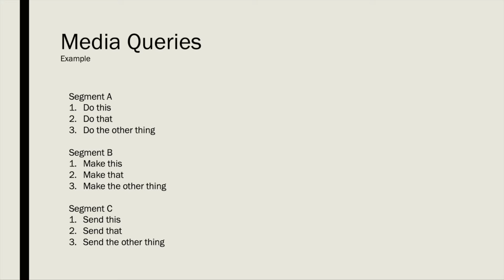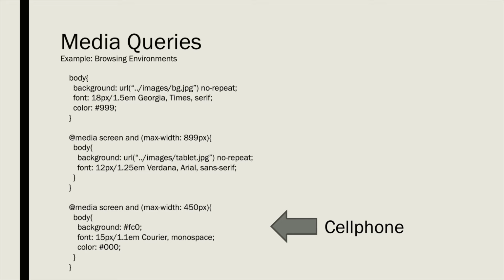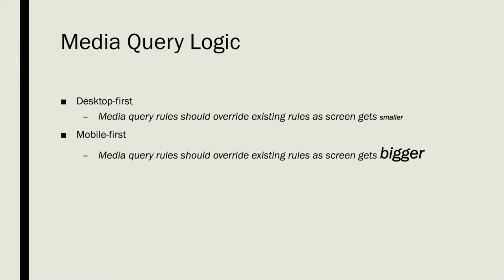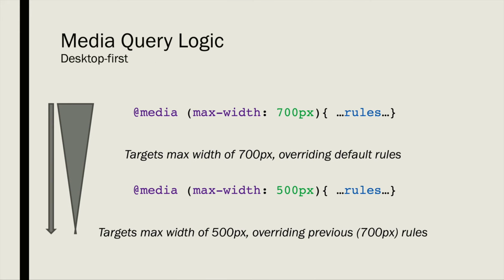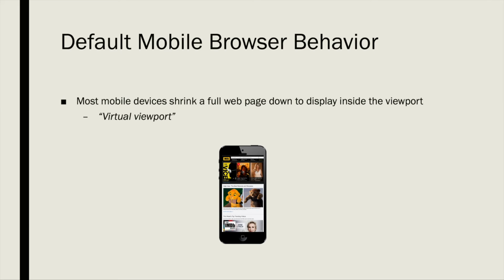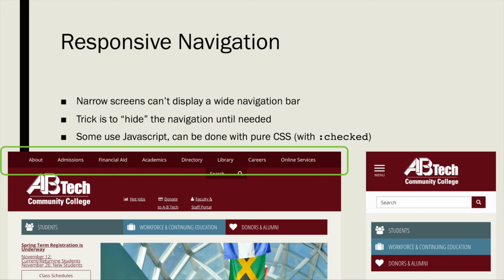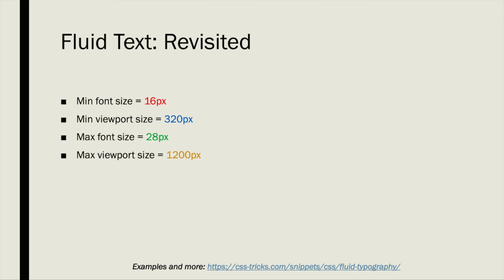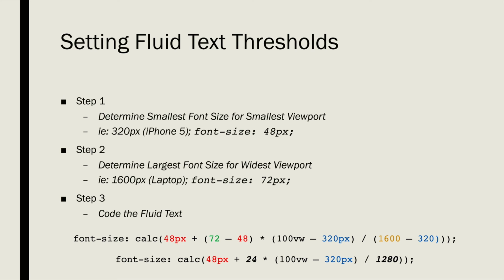Chapter 16-4: Fluid Text